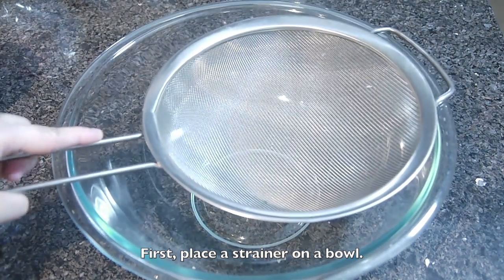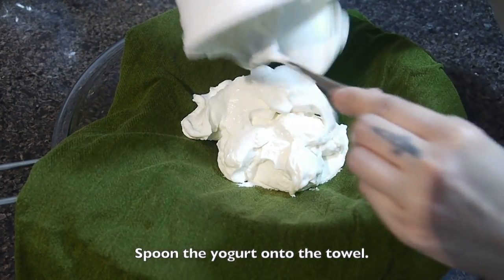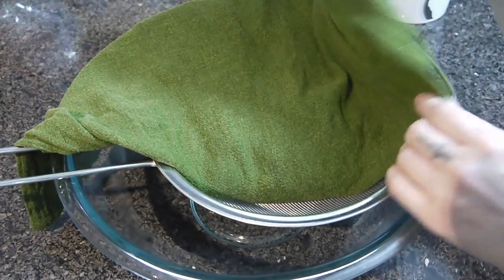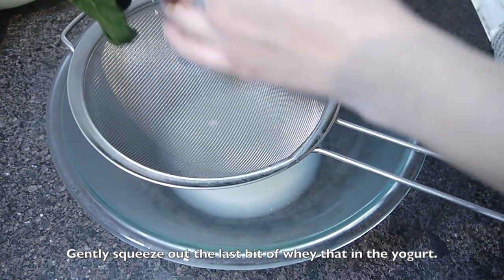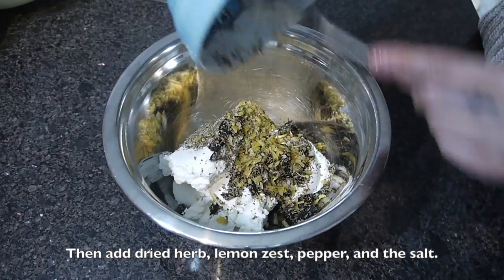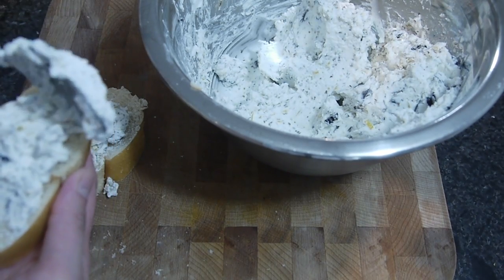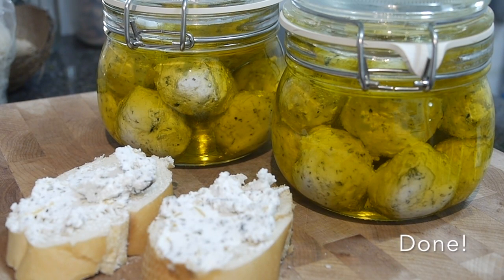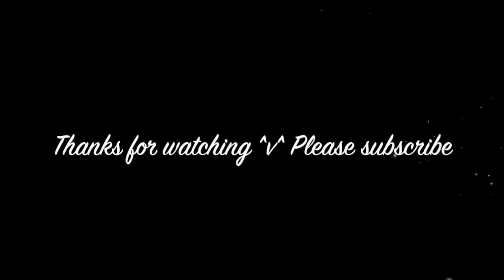Homemade Labneh Cheese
Labneh cheese is also called strained Greek yogurt cheese, and the creation process is just what it describes - strain the yogurt.  It is important that the yogurt be stored in the fridge during the straining process.  A cheesecloth is usually considered essential equipment, but If you have a clean and thin tablecloth it will also work.  You can add fresh herbs and olives in the cheese to create a savoury taste as the video shows here, but you can also add dried fruit and nuts to make a sweet flavour.  Create your own cheese and have some kitchen fun at home.  Enjoy.

Main Ingredients:
Greek Yogurt

Additional ingredients to flavour:
Black Olive
Lemon
Thyme, fresh
Olive Oil
Salt